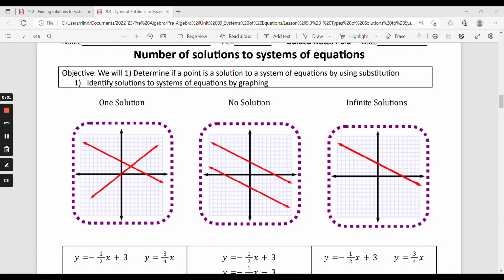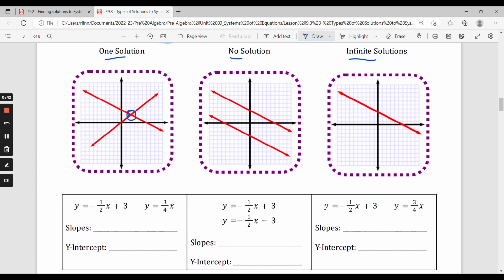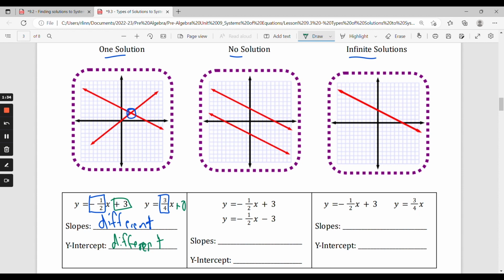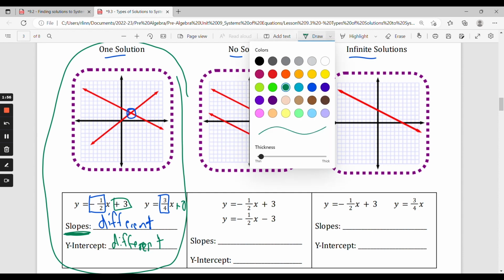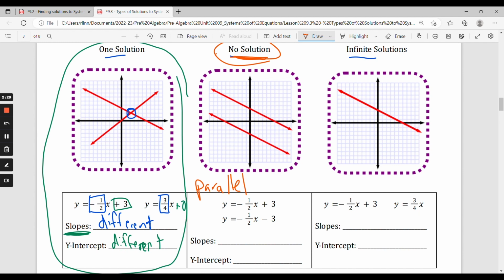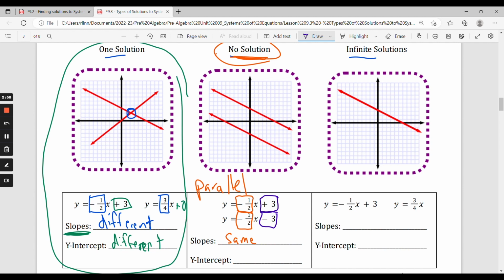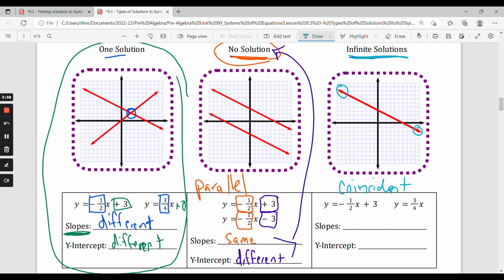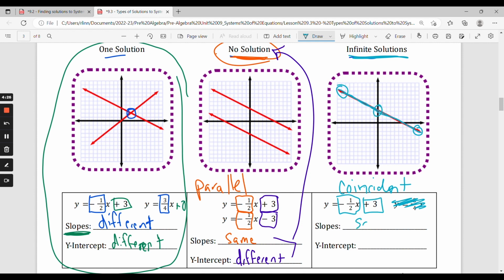9.3 - Part 1 - How to Identify the Number of Solutions